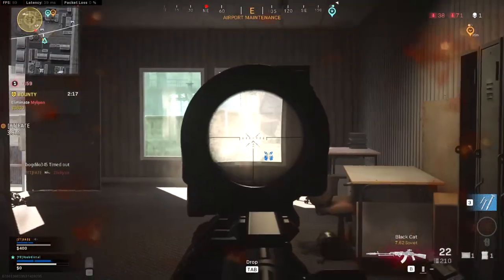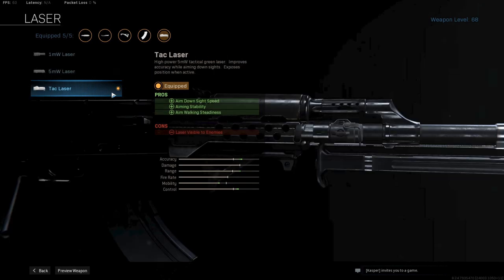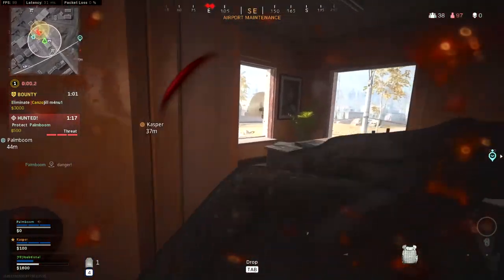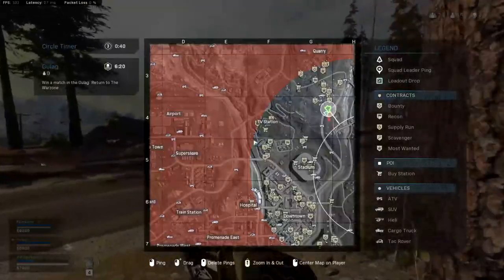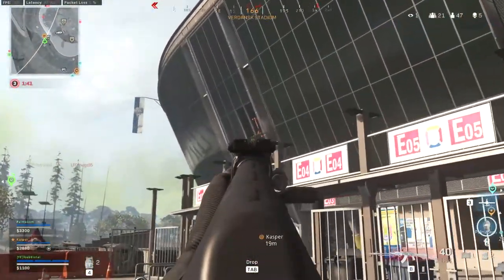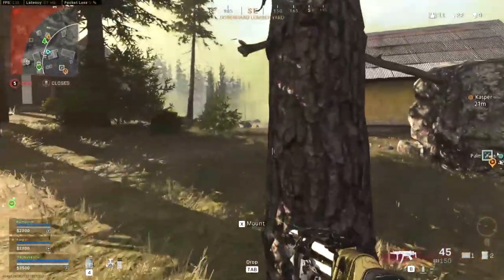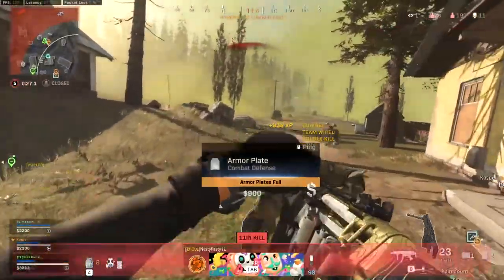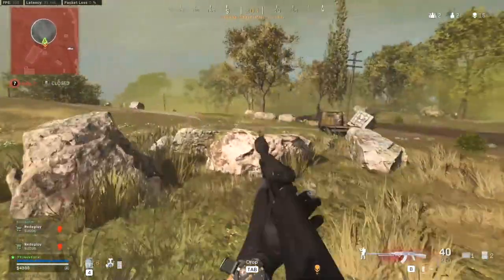The Best No Recoil AK47 Class Setup in Warzone Season 5!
What is up everyone. Today we are looking at the AK47. I love the AK as a weapon in normal multiplayer but in Warzone it stuggles a bit due to its recoil. It just isn't as stable compared to the Bruen, Kilo, M4, M13, and the Grau. So today I did some research and crushed some numbers to give the AK the best possible balance between low recoil, range, and ADS speed. And at the end of the video I have a pretty good game where we get a bunch of kills with this class setup, so stick around until the end.

Song: Cherry Blossom - Ottom